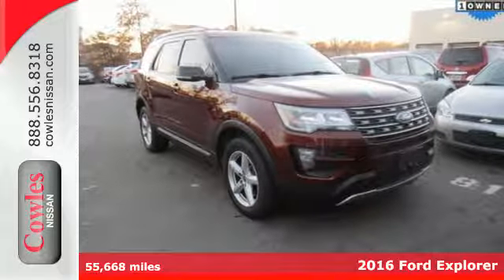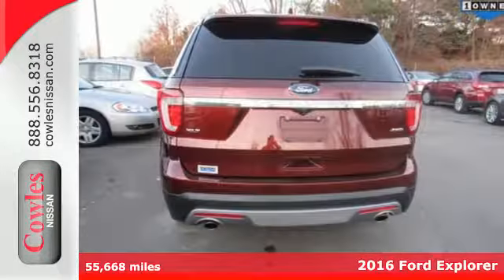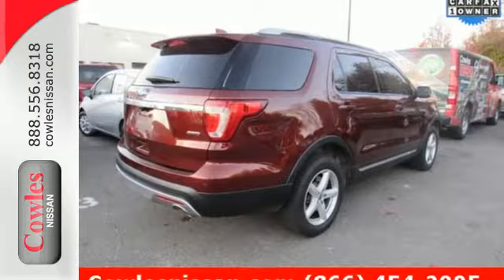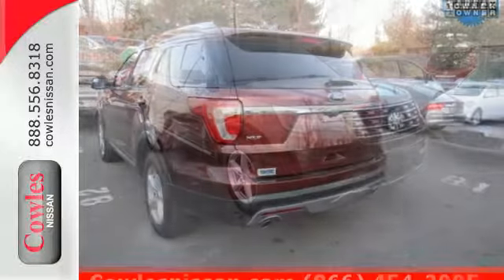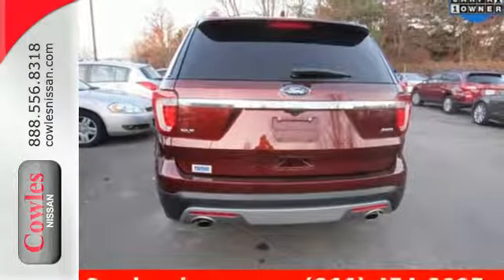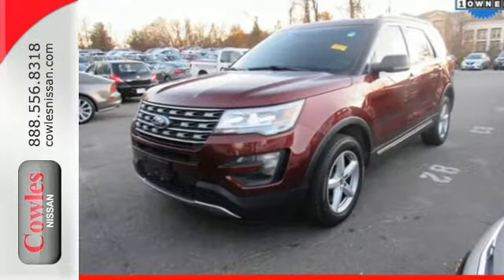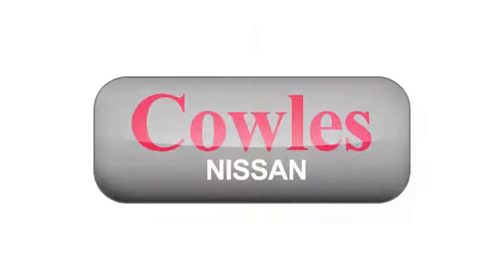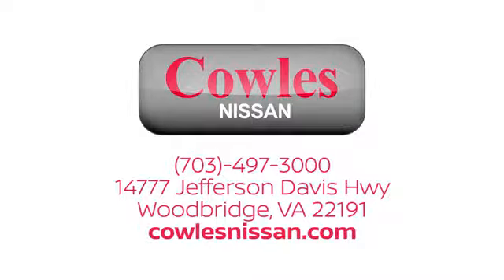Used 2016 Ford Explorer Washington DC VA Woodbridge, VA 170457A - SOLD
Year: 2016
Make: Ford
Model: Explorer
Trim: XLT
Engine: 3.5L 6-Cylinder SMPI DOHC
Transmission: 6-Speed Automatic with Select-Shift
Color: Brown
Interior: Ebony Black
Mileage: 55668
Stock #: 170457A
VIN: 1FM5K8D88GGB09866

Address:
14777 Jefferson David Hwy